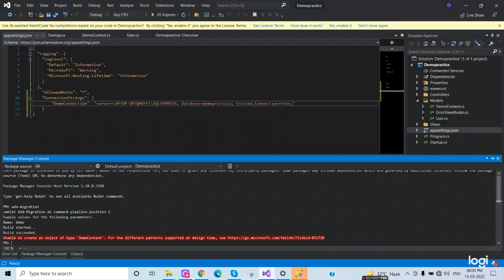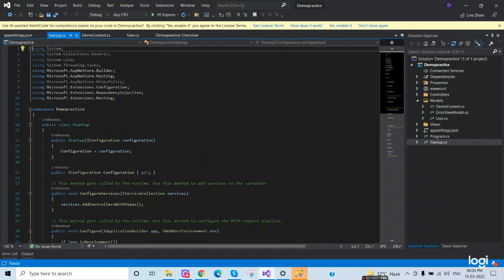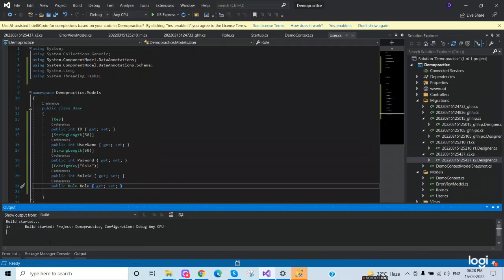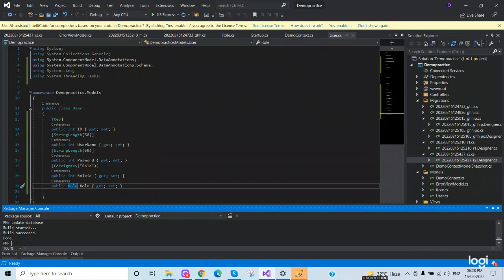1 CoreCodeFirstDatabaseConnection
.Net Core CodeFirst Approach